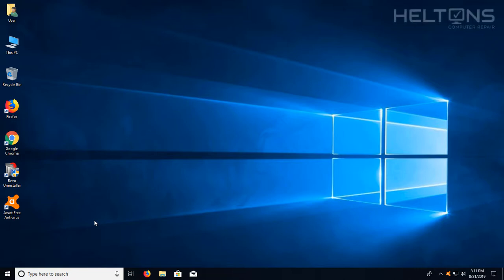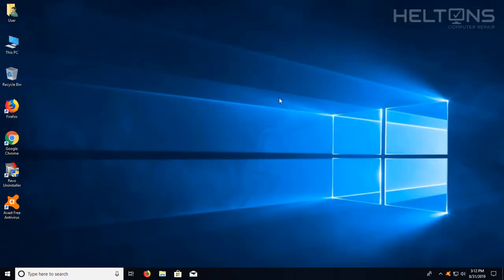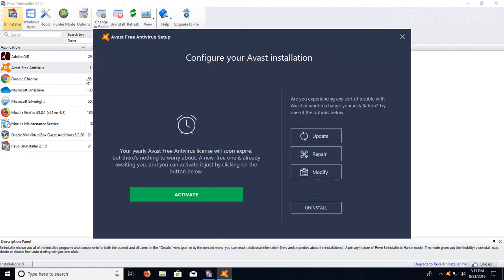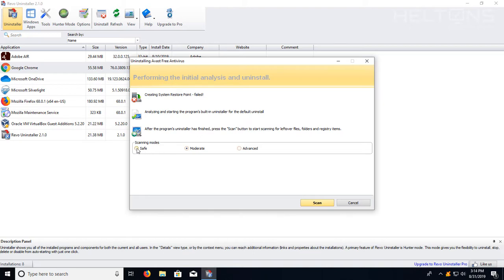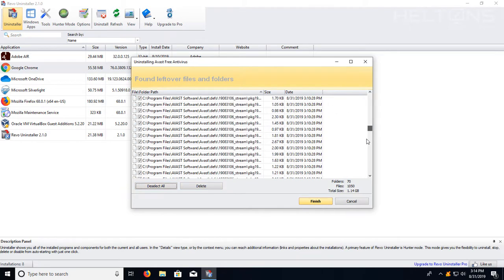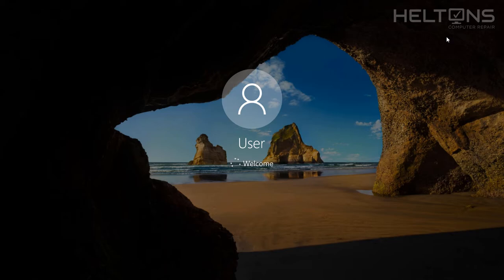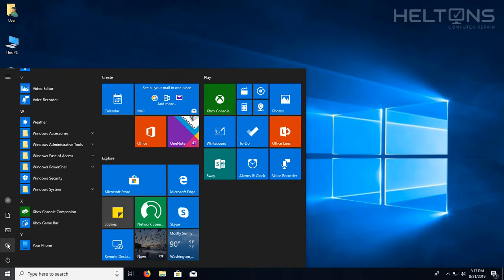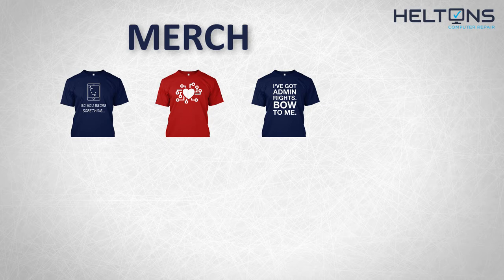How to use Revo Uninstaller to Uninstall Avast Free Anti-Virus Completely!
This video will be shows you how to Remove Avast Using Revo Uninstaller!